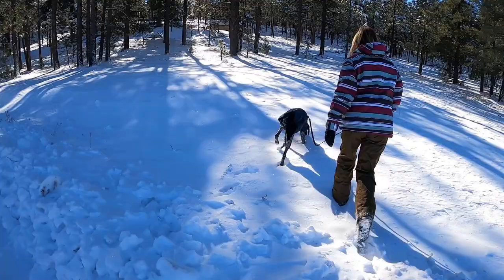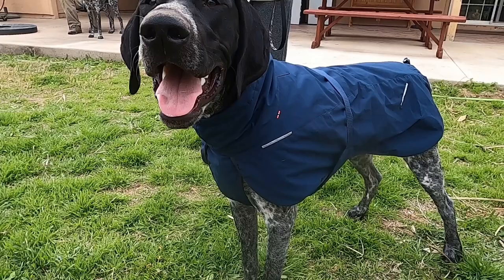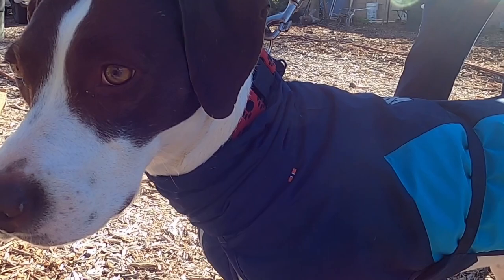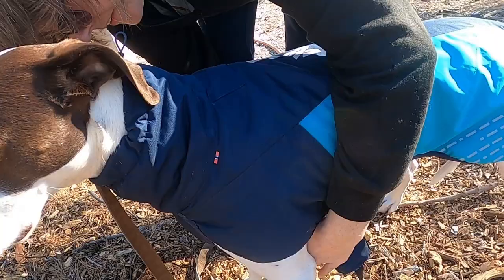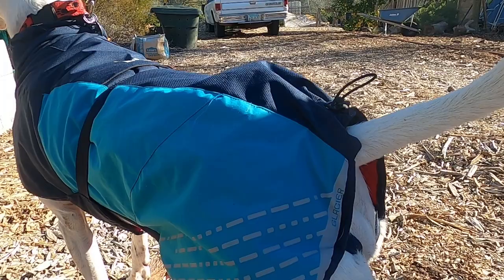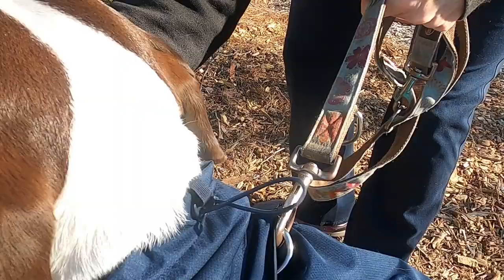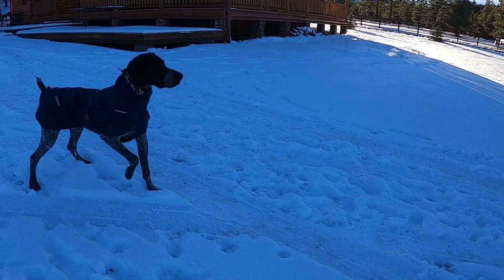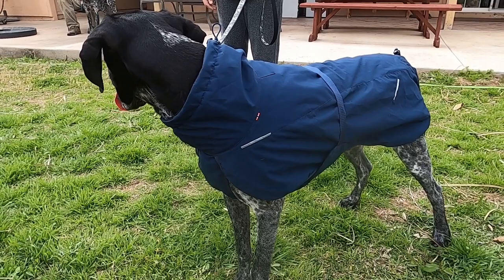Our Favorite Winter Coats for Dogs from Non-stop Dogwear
A winter coat can be a great addition to your dog's gear, if like us you love outdoor adventures with your pet and don't want bad weather to spoil your fun.
Non-stop Dogwear makes high performance gear for pets and their humans. In this video we show you the glacier 2.0 and the glacier wool 2.0 dog winter coats from non-stop dogwear.
Both coats have a wind and water proof outer lining.

Love 💓 traveling with your dogs? 🐾 Share your dog friendly adventures with us: join our Facebook Group

*We are a participant in the Amazon Services LLC Associates Program, an affiliate advertising program designed to provide a means for us to earn fees by linking to Amazon.com or other affiliated brands. You NEVER pay more by using these links - Thank you for your support!